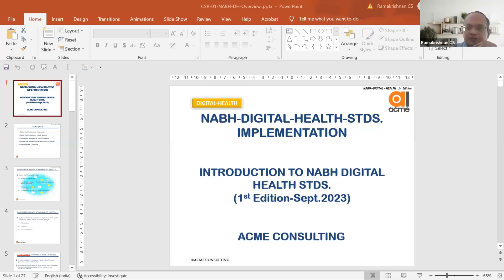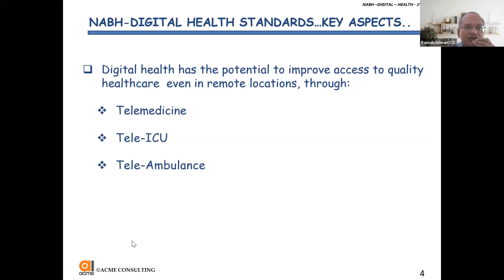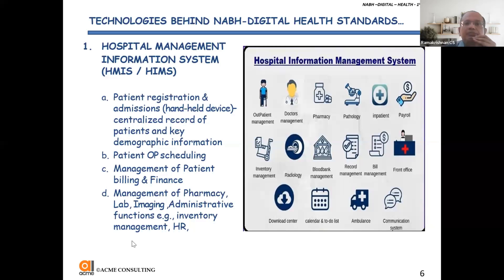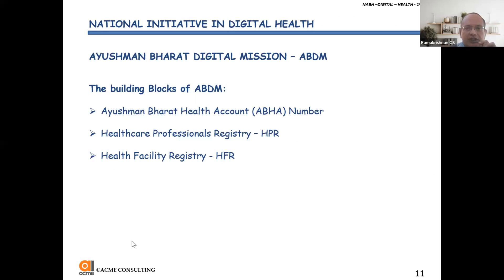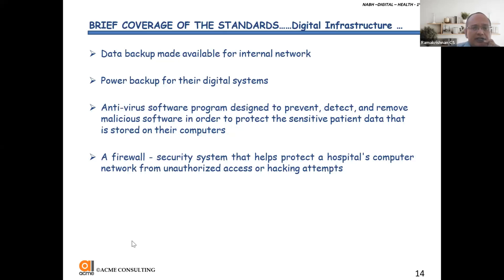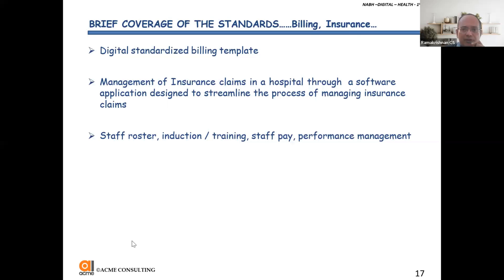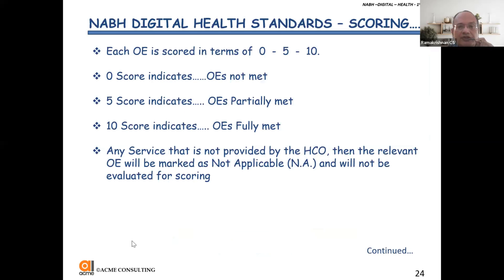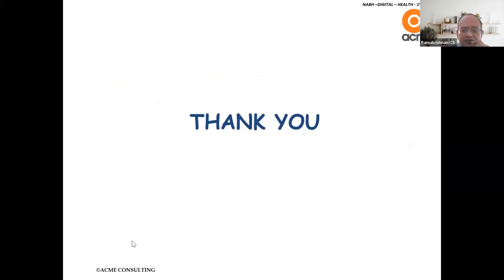Introduction To NABH Digital Health Standards 1st Edition by Mr CS Ramakrishnan CEO, ACME Consulting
NABH Digital Health Standards Implementation - Introduction to NABH Digital Health Standards for Hospitals.

Topics Covered

1. Digital Health Standards – Key Aspects
2. Digital Health Standards – Major Concerns
3. Technologies Behind Digital Health Standards
4. Introduction to NABH-Digital Health STDs.1st Edition
5. Scoring pattern / Evaluation
6. Digital Health covers broadly:
i)  Access to Healthcare
ii) Use of Digital means - Internet, Portals, hand-held device, wearables
iii) Safe transfer of data
iv)  Safe storage of data for future reference
7. Digital health has the potential to improve access to quality healthcare even in remote locations, through:
i)     Telemedicine
ii)     Tele-ICU
iii)    Tele-Ambulance
8. Major Concerns about NABH Digital Health Standards
9. Technologies Behind NABH Digital Health Standards
 i) Hospital Management Information System (HIMS)
     a) Patient registration & admissions
     b) Patient OP Scheduling
     c) Management of Patient billing & Finance
     d) Management of Pharmacy, Lab
 ii) Electronic Health Records
     a) Patient Record Management
     b) Decision Support and Analytics
iii) Telemedicine
     a) Virtual Consultations
     b) Follow-up Care and Monitoring
     c) Emergency care
iv) Patient Portals
     a) Appointments Scheduling
     b) Personal Health Information
     c) Payments
     d) Medical History
10. National Initiative in Digital Health - ABDM Ayushman Bharat Digital Mission
11.  Brief Coverage of the Standards
       a) OP/IP Records
       b) Digital Infrastructure
       c) Safety of Records
       d) Finance Related
       e) Billing, Insurance
       f) Information Management
       g)
13. HCO / SHCO
14. NABH Digital Health Accreditation - Validity
15. 8 Chapters of NABH Digital Health 1st Edition
16. Different Levels of Standards
17. Distribution of Objective Elements
18. Scoring for 1st Assessment, Mid Assessment,